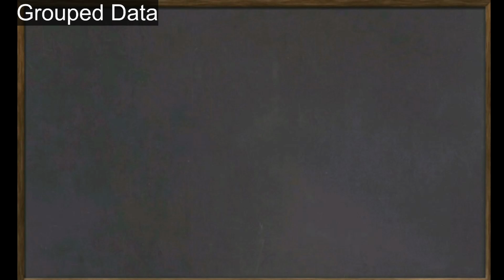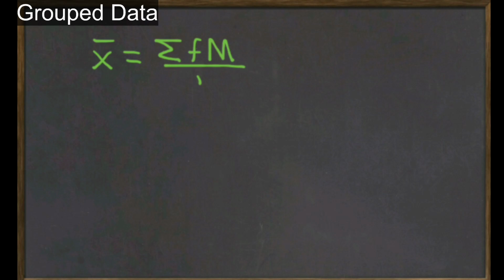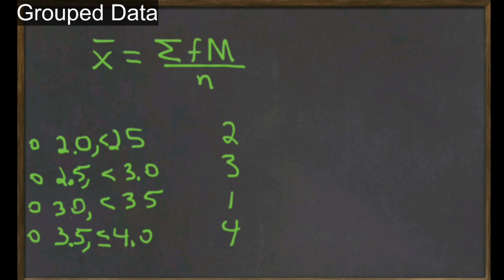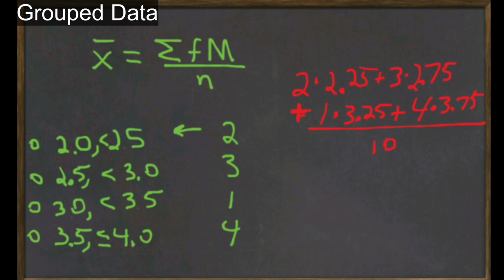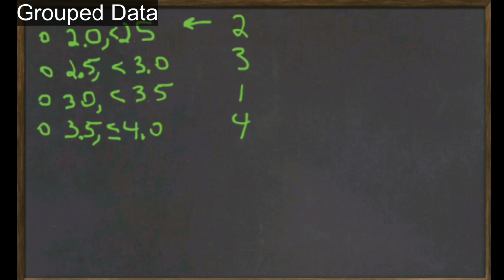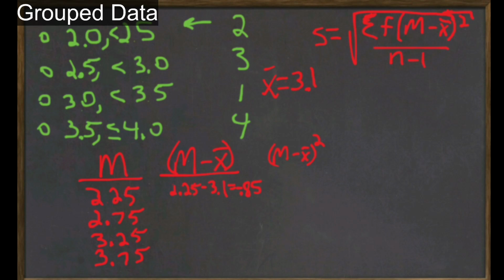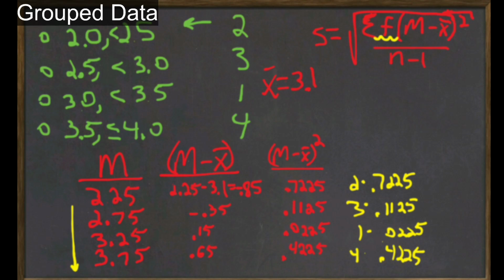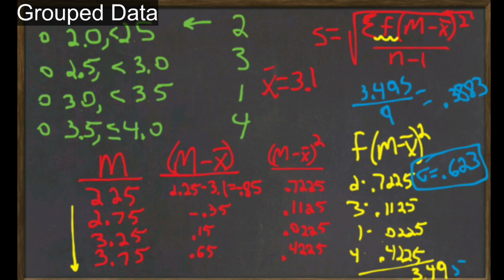Ch 3 Grouped Data Mean and Standard Deviation